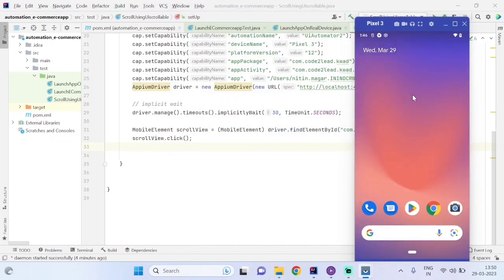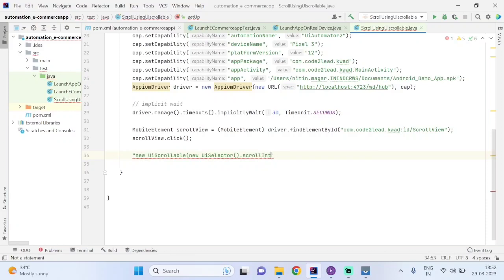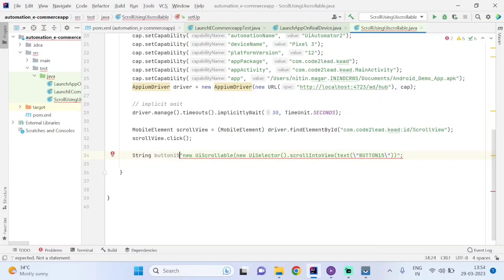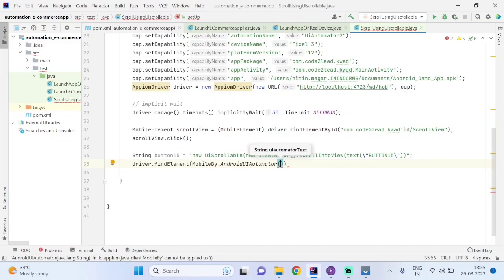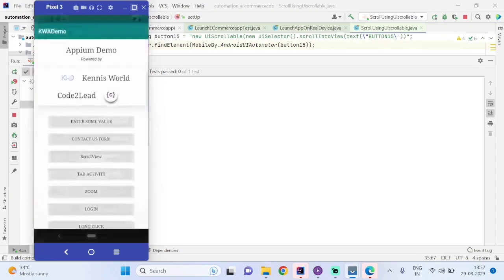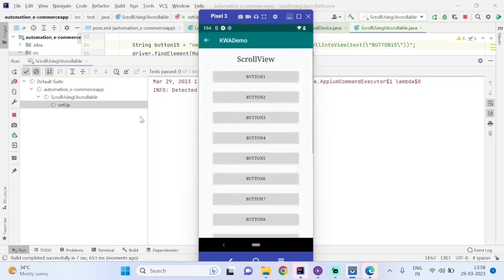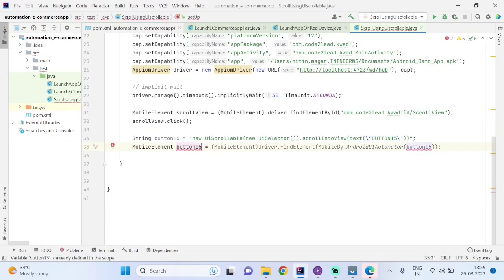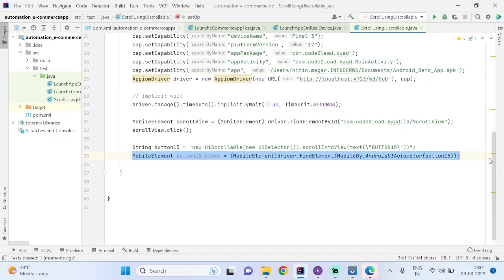Tutorial-6 | Part-3 | Mobile Screen Scroll upto element using UiAutomator | Scroll gesture Appium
// scroll
        String button15 = "new UiScrollable(new UiSelector()).scrollIntoView(text(\"BUTTON15\"))";
        MobileElement button15_elemt = (MobileElement)driver.findElement(MobileBy.AndroidUIAutomator(button15));

content :-  1. Manual Scenario scrollUp
                   2. launch app
                   3. tap on scrollIView
                   4. Scroll Upto Button15